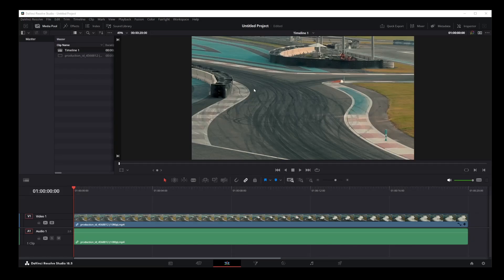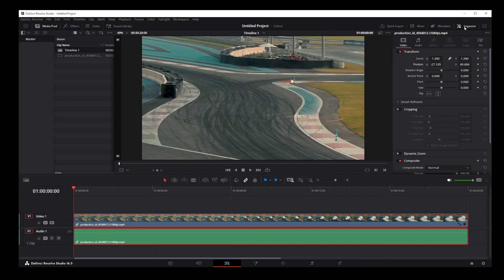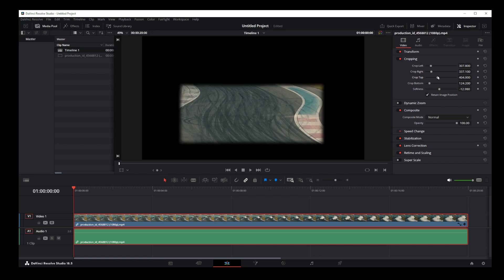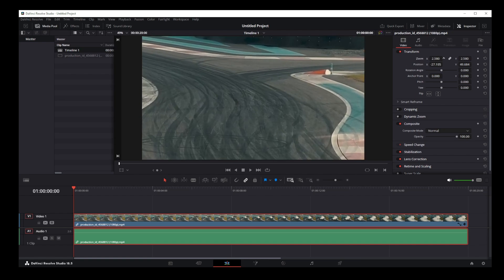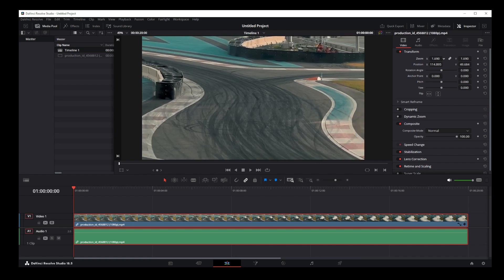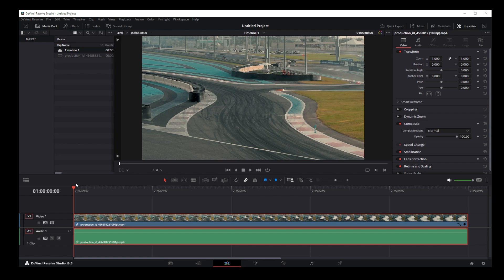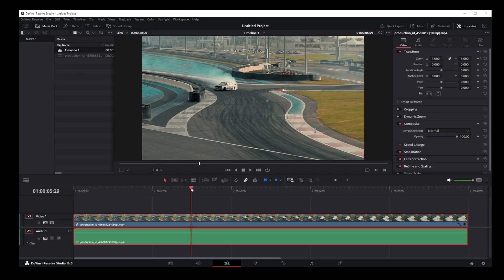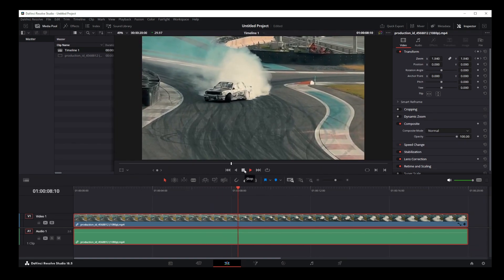How To Crop And Zoom In Davinci Resolve 18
In this quick tutorial I'll show you how to crop and zoom video in davinci resolve 18. We'll also take a look at how to add or remove black borders around video while cropping.

Timestamp:
00:00 crop and zoom in davinci resolve 18
00:15 access inspector tab and locate cropping options
00:45 use zoom to imitate crop within the video without black borders
01:16 how to create smooth, gradual and dynamic zoom in, into video
01:26 how to add zoom keyframe for animated zoom effect